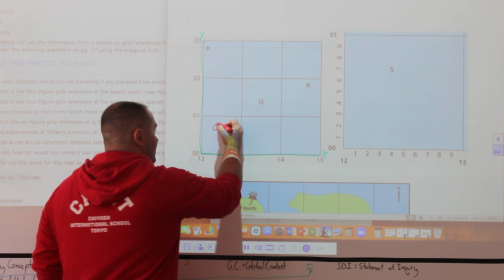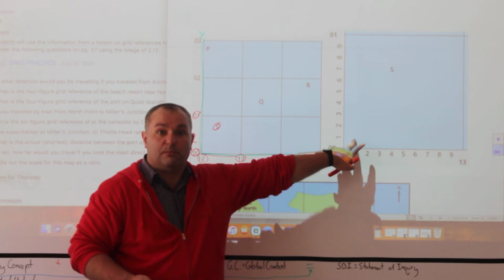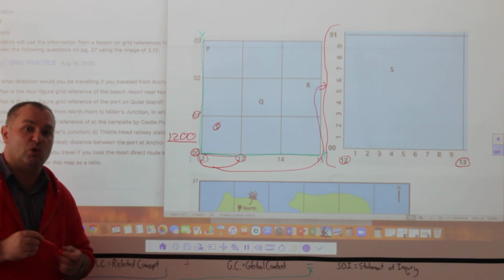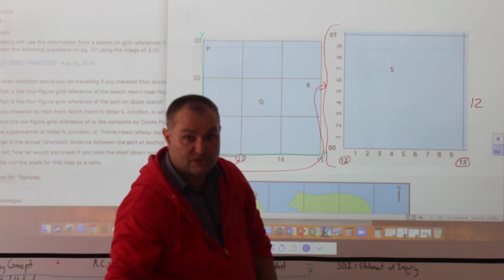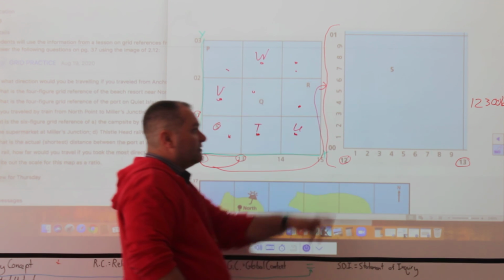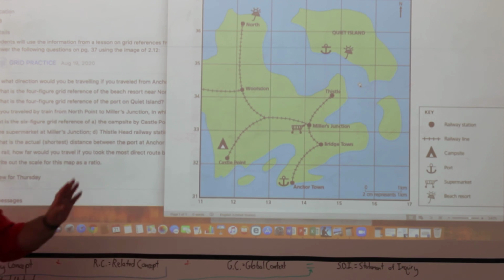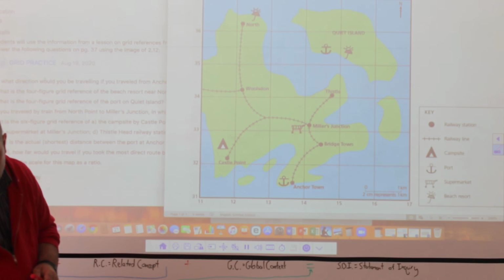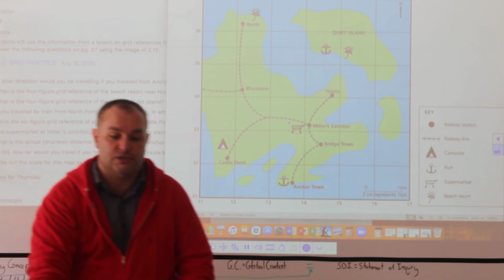Grade 6 and 7/MYP 1 & 2 Grid and Map Practicing Skills Part 2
In this video I demonstrate on the board how to go about identifying points on a grid.  This lesson integrates with Math because students should be familiar with X,Y coordinates.  Students should have a background in what maps are, scale, symbols, and map keys.  You can build on their skills with these three simple exercises that should last you 1-2 periods (50 minutes each). Take a look and I hope you are able to build from this valuable learning experience.